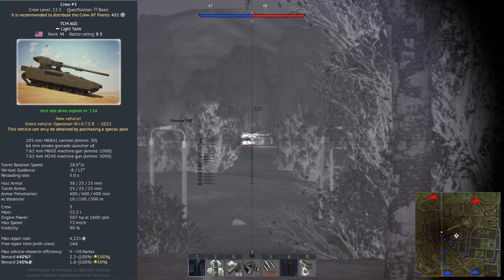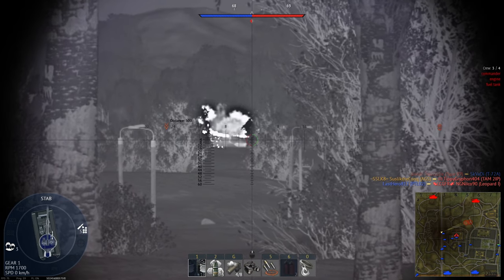KEEP OR SELL?!!! AGS Review - War Thunder Gameplay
⚜️Register to War Thunder from this link to get GE in game

war thunder,war thunder news,war thunder gameplay,war thunder event,war thunder winged lions,war thunder update,war thunder realistic,war thunder ags